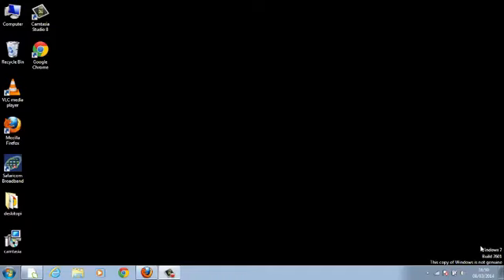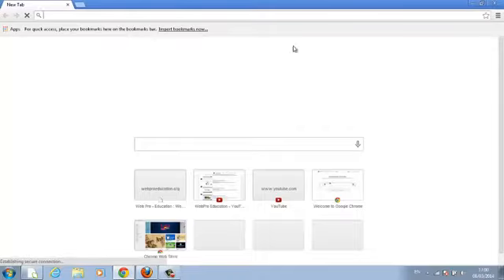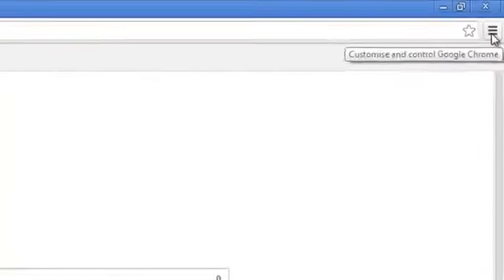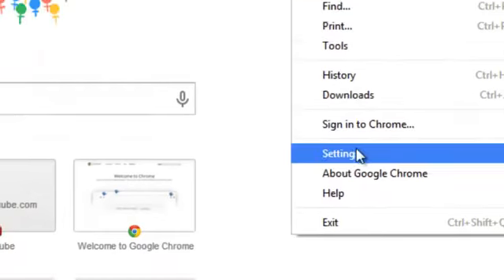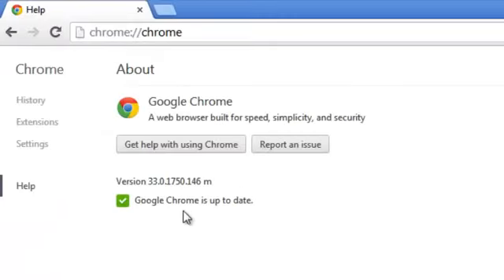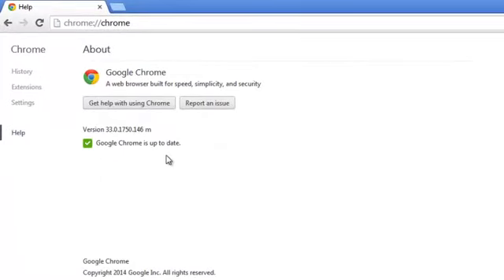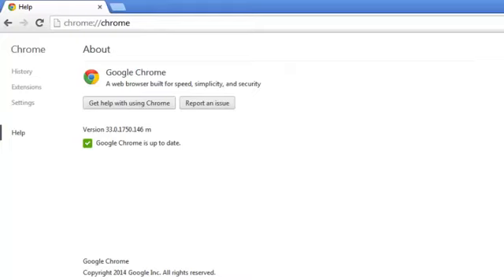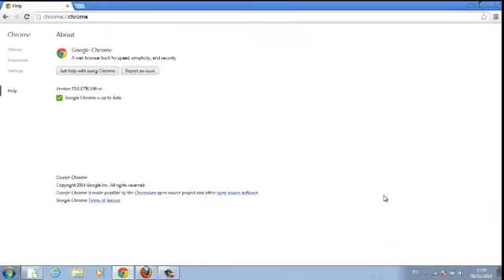How To Update Google Chrome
Keeping your Internet browser updated will allow you to take advantage of the newest browser features and also help protect your system from any recent security breaches.

By default, your Internet browser will update automatically; however, you can also check for and install browser updates manually.

Not all those updates fix all security vulnerabilities, but they are the first action point.

Updating the browser is just the first step. You need to update your mobile/desktop operating system to protect yourself from a different but wider attack surface: auto updating apps.